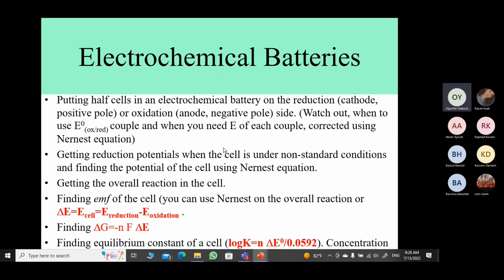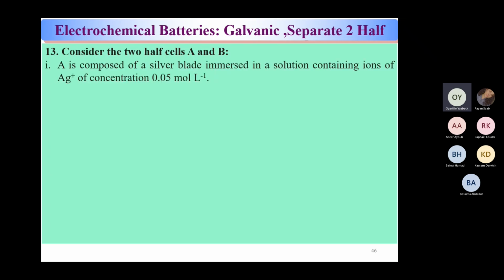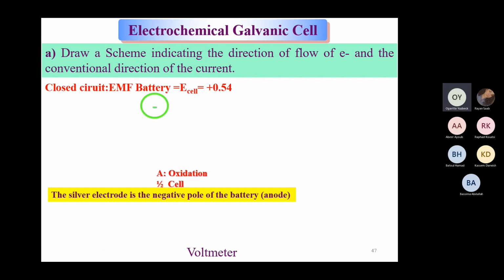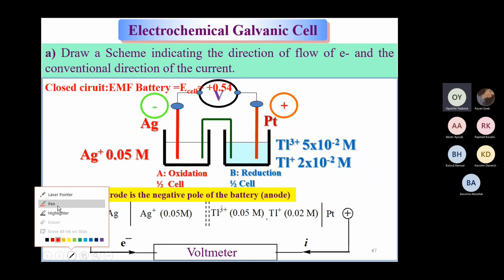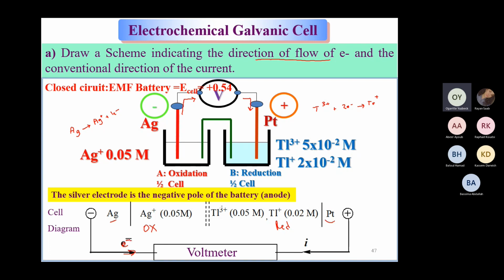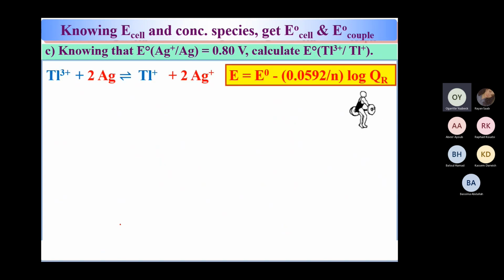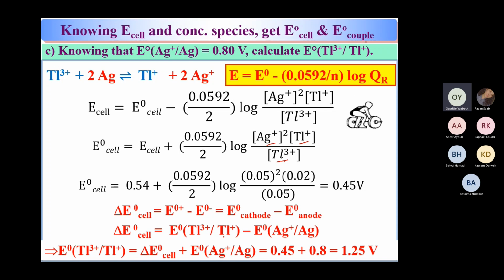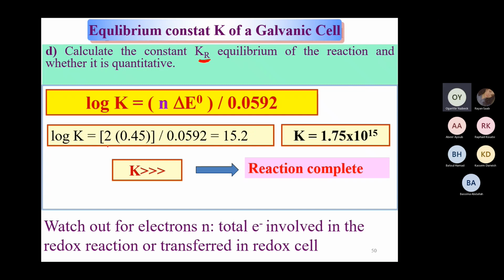Electro TD, part 6